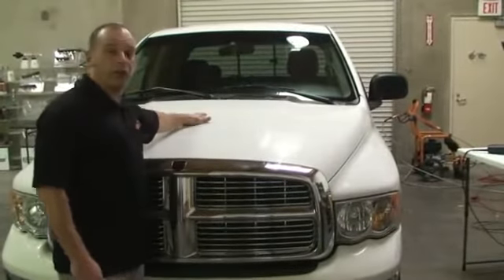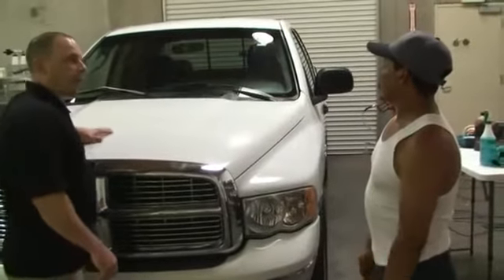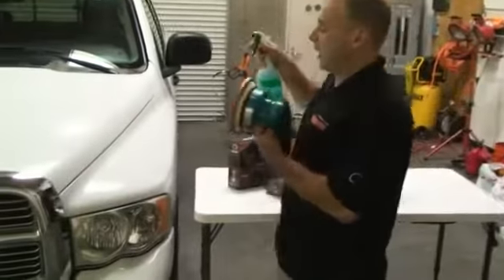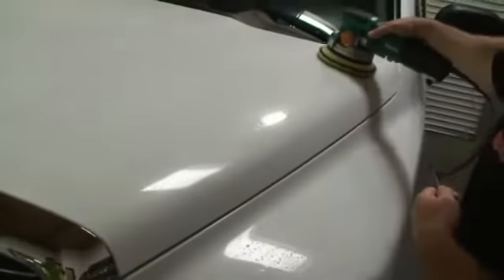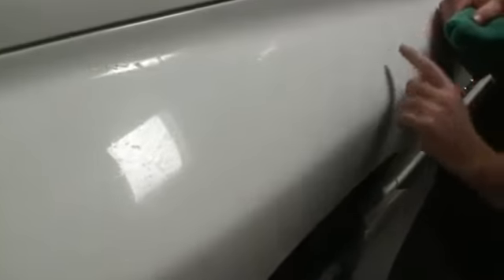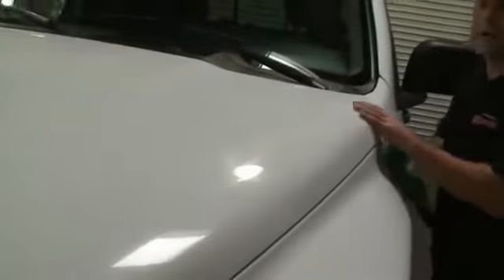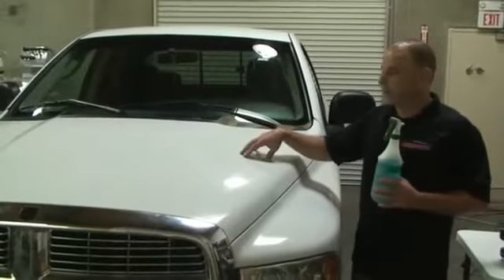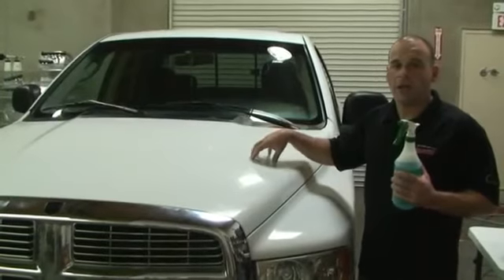Ben Ami Lindenhurst Steven Levy How AutoScrub Works Body Shop Supplies Lindenhurst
Steven Levy from Ben-Auto Care in Lindenhurst. For over 22 years, Ben-Ami Inc has been committed to providing Long Island , Nassau County, Suffolk County, The Bronx, Queens, and Brooklyn customers with the highest level of satisfaction.

As a family owned and operated business, we recognize the importance of customer service, prompt response, and providing the greatest financial value. We continually look for new products and opportunities that will benefit our customers, increase performance, and ultimately provide cost savings.

Ben-Ami Inc specializes in the distribution of automotive appearance products Including:

Autobody Products Lindenhurst
Auto Refinishing and Painting Products Lindenhurst
Auto Detailing Products, Chemicals and Supplies Lindenhurst
Car Wash Soaps, Chemicals, and Supplies Lindenhurst

Ben-Ami maintains the largest and most updated selection of named brand products for these industries, but if you don't see something in our catalog, chances are we can get it!